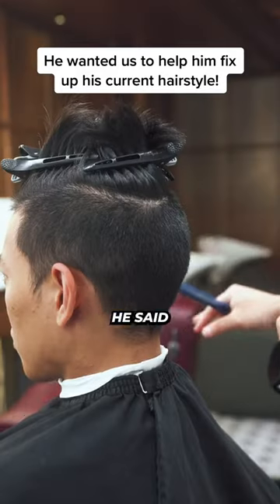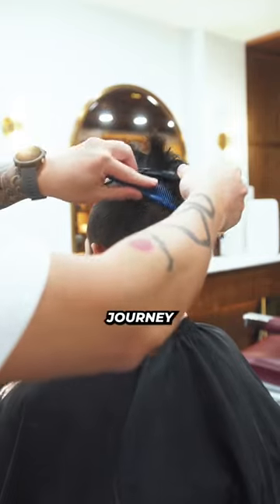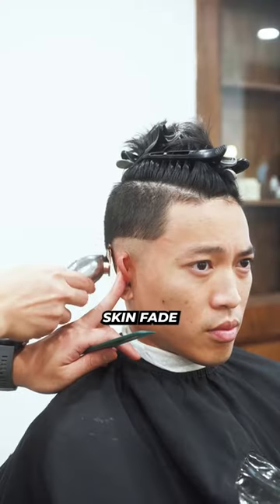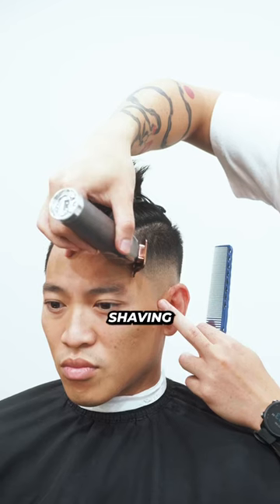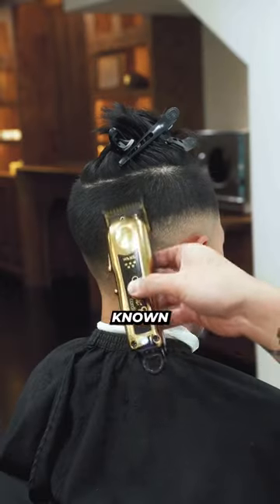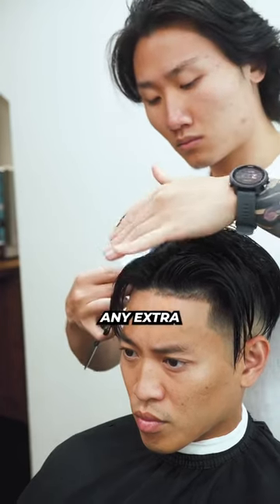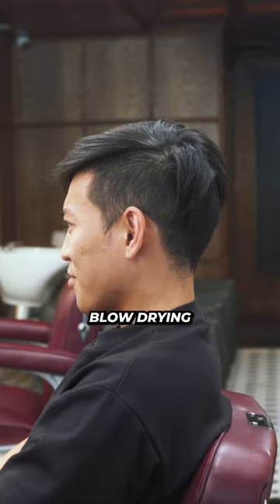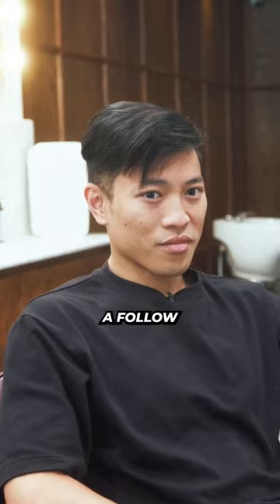Thoughts On The Transformation